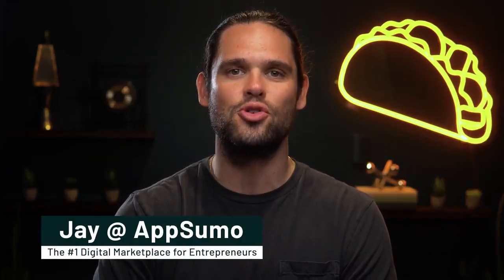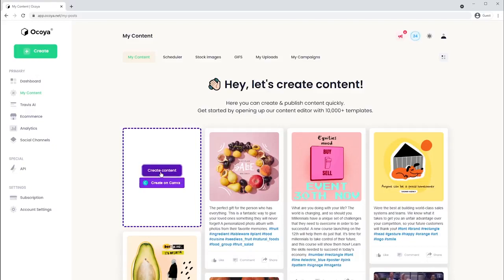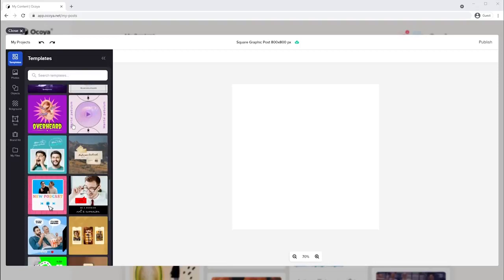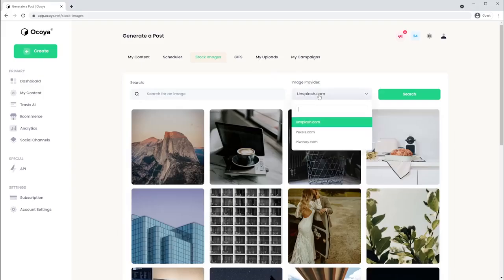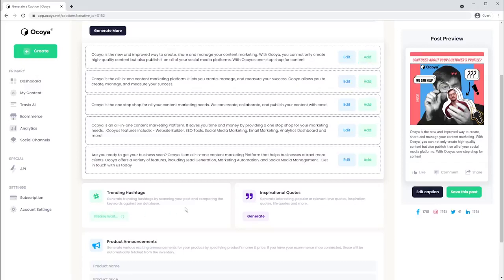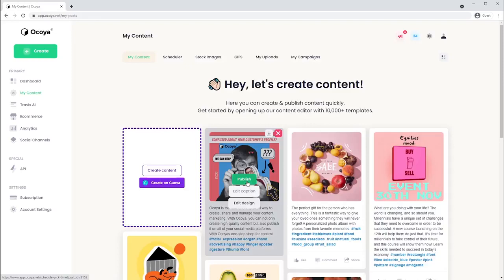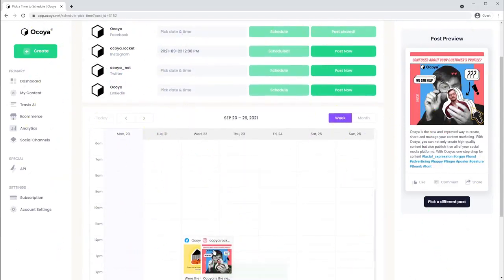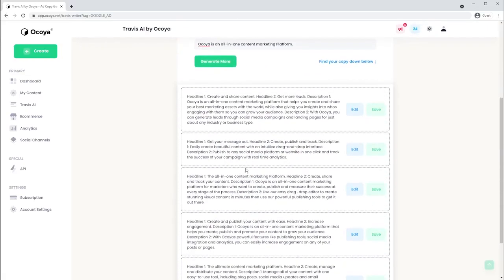Ocoya Review | Best Content Marketing Platform | Canva Alternative | Convert More Leads with Ocoya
So, in this video, I've presented the Ocoya
 Review:

What Is Ocoya:
Ocoya is an all-in-one marketing solution that helps you effortlessly create, automate, and manage high-converting campaigns.

Ocoya lets you jumpstart the design process with a built-in template library packed with fully customizable designs for your marketing campaigns.

With over 10,000 image and video templates at your fingertips, you'll be able to quickly create professional graphics that are perfect for your projects.

The intuitive drag-and-drop editor lets you easily design content using custom fonts, colors, backgrounds, and layouts.